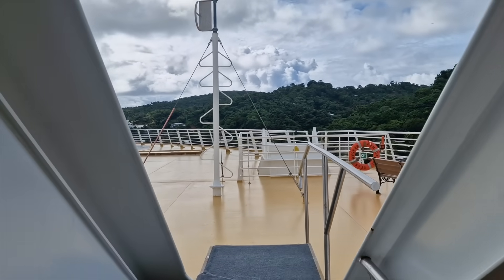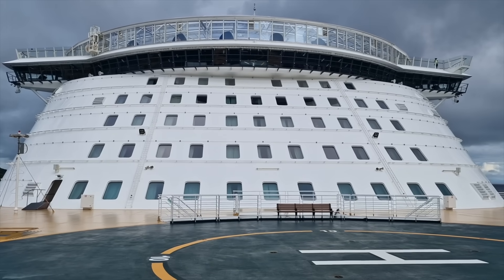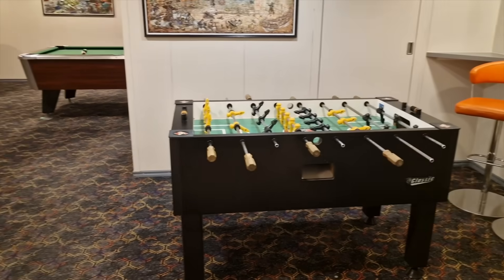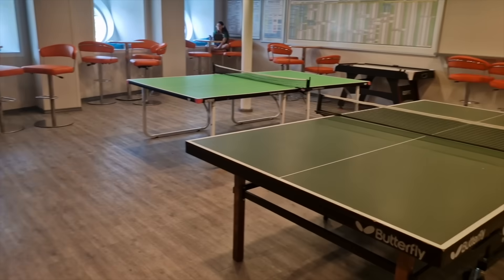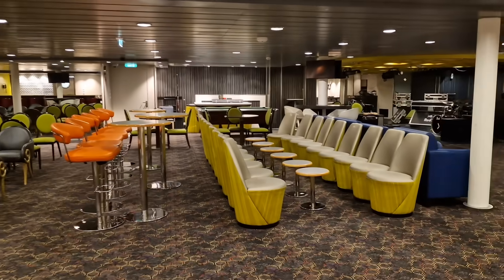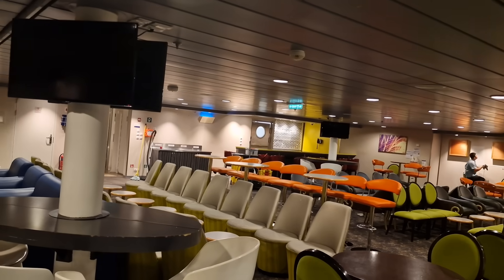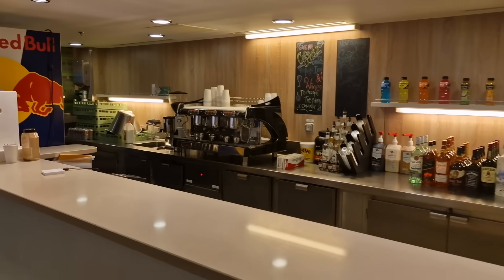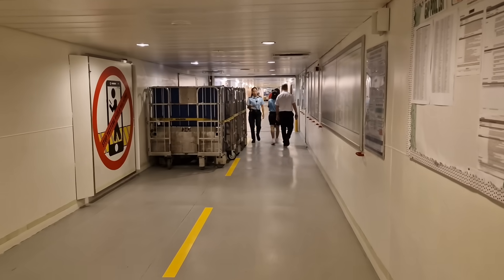A look at the SECRET crew-only areas on cruise ships. Including 3 crew bars, smoking areas, I95...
Hey sailors,
I'm taking you around the secret crew only area on board Royal Caribbean is Harmony Of The Seas cruise ship.

We will be visiting the three crew bars that Harmony boasts, smoking area, crew shop, I-95, crew coffee shop, Crew essentials shop, crew cabin corridors, the mess, and more…

WORK ON CRUISE SHIPS
The Perfect Cruise Ship CV Template

What To Pack For Your Cruise Ship Contract -Packing List

How To Have A Good Roommate On Cruise Ships